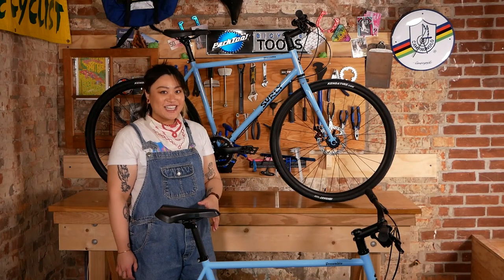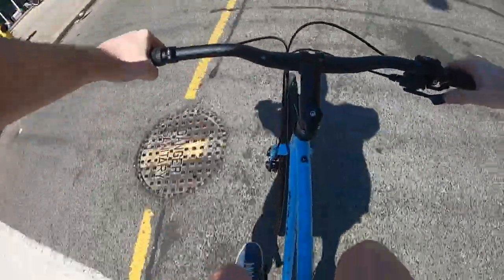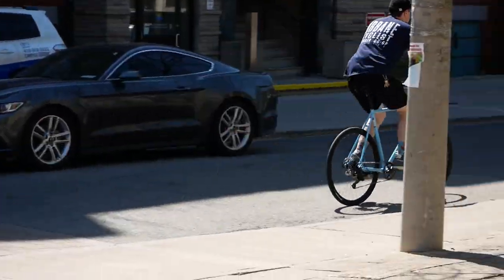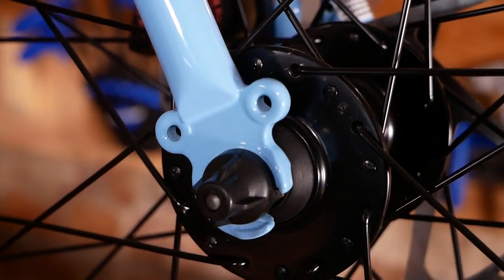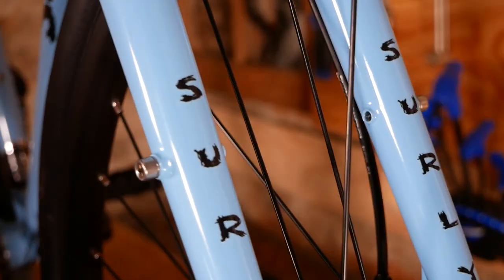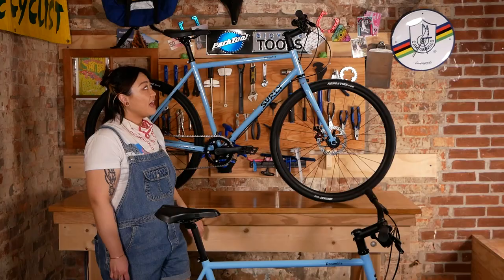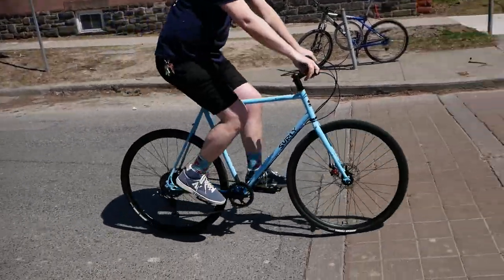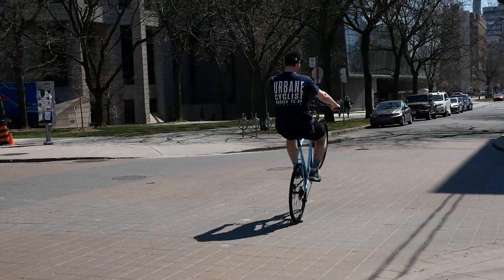Surly Bikes' Newest Model - The PREAMBLE is here!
Veronica gives us a quick breakdown of the brand new, highly anticipated Surly Preamble.
Steel frame, big tire clearance, and loads of mounts for maximum customization potential. Everything you know and love from Surly Bikes, but now even more affordable!

Big thanks to Leland Whitty for the tunes!